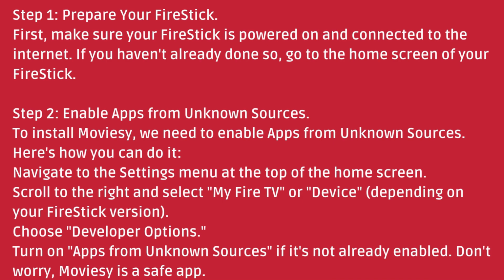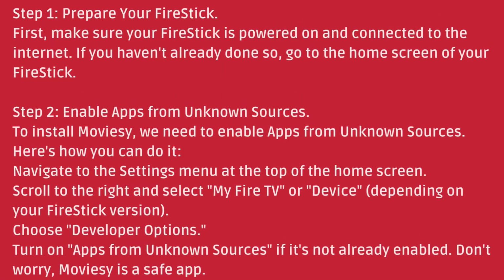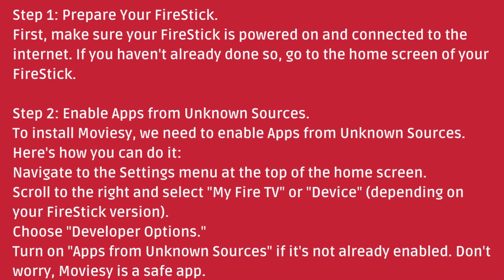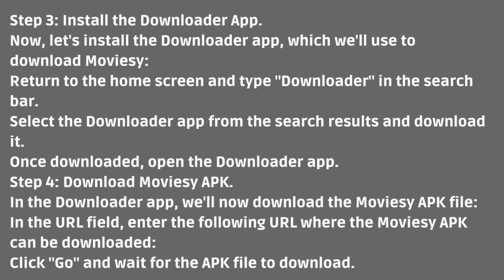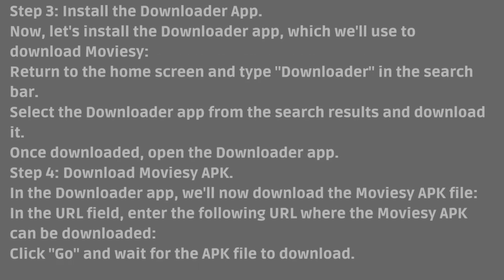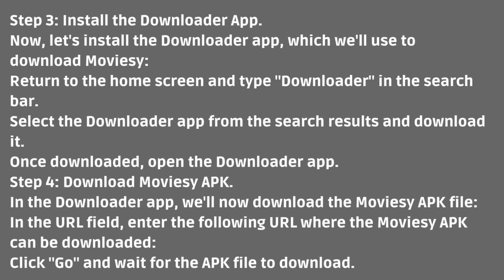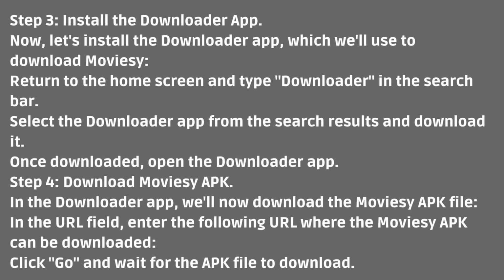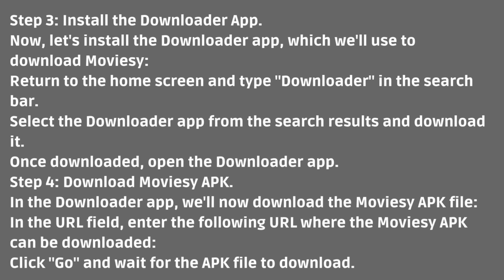How to Install Moviesy on FireStick?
Looking for an easy way to install Moviesy on your FireStick? This video is your complete guide! Moviesy is a fantastic app for streaming movies and TV shows, offering a wide range of content. In this step-by-step tutorial, we’ll walk you through the installation process, ensuring you can enjoy Moviesy in just a few minutes. From enabling apps from unknown sources to downloading and installing the Moviesy APK, we’ve got you covered. Get ready to take your FireStick experience to the next level!

Chapters:
Introduction
What is Moviesy?
Prerequisites for Installation
Enable Unknown Sources on FireStick
Download & Install Moviesy APK
Launch and Explore Moviesy

Important Tags:
how to install movies on firestick,
how to install free movies on firestick,
how to install bee movies on firestick,
how to install 123 movies on firestick,
how to install new movies on firestick,
how to install movies portal on firestick,
install cinema on my firestick,
how to install movie apps on firestick,